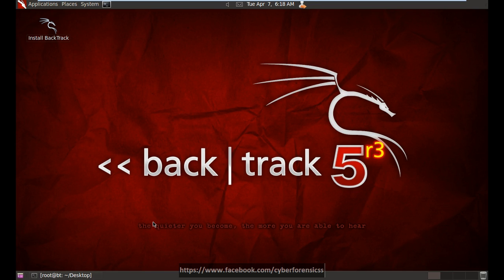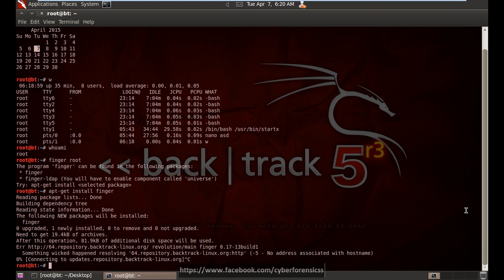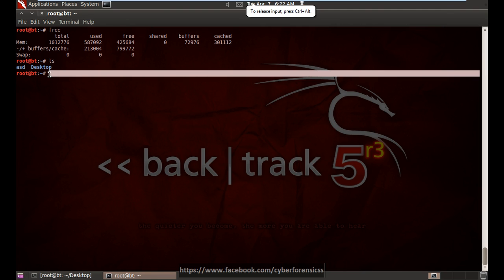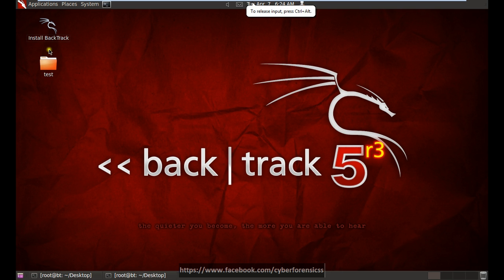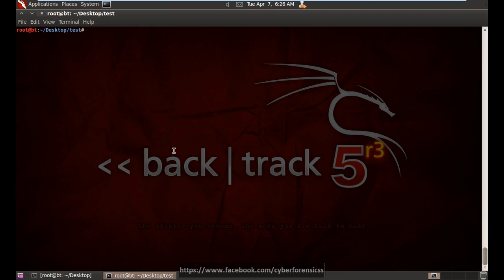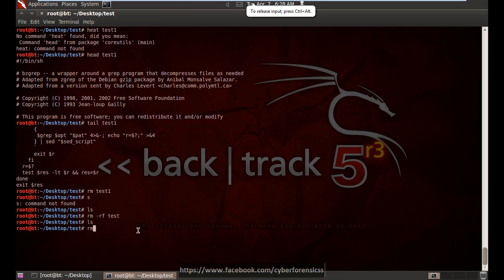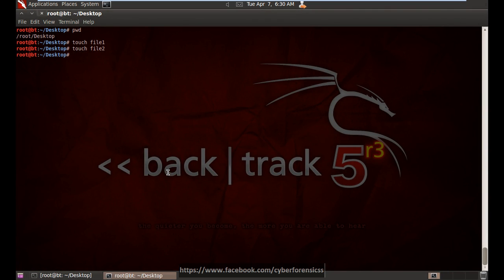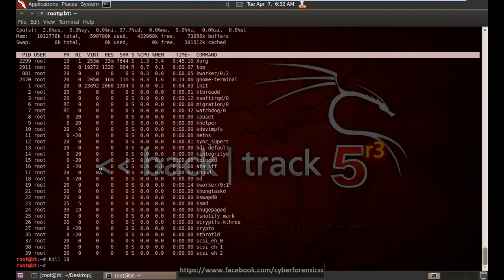basic linux commands part -1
This tutorial is about basic linux commands and their usage